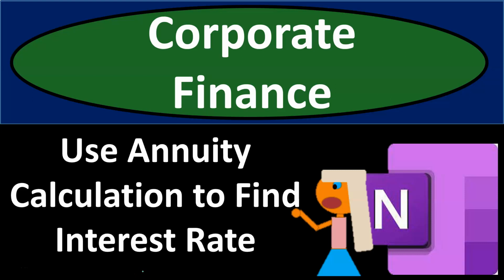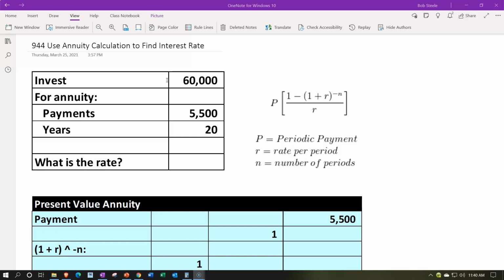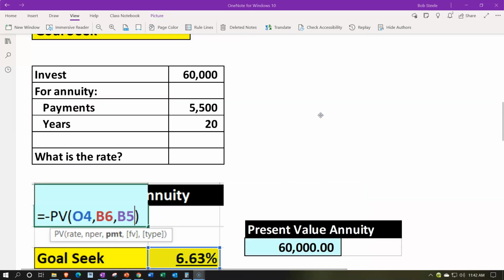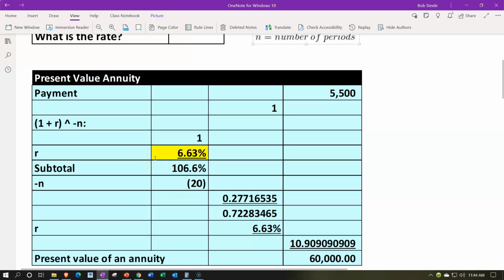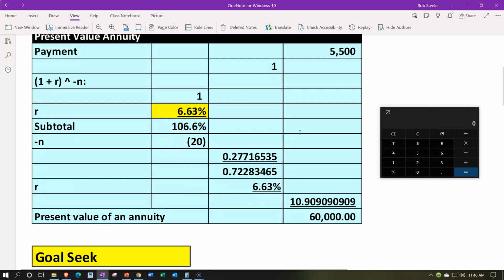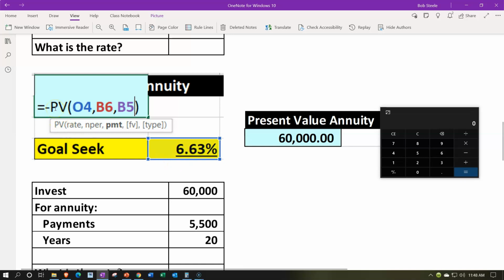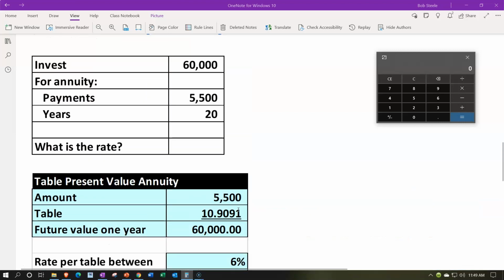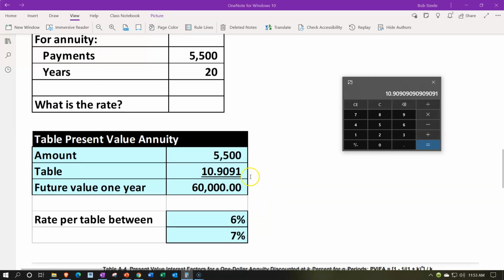Use Annuity Calculation to Find Interest Rate 944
Use Annuity Calculation to Find Interest Rate